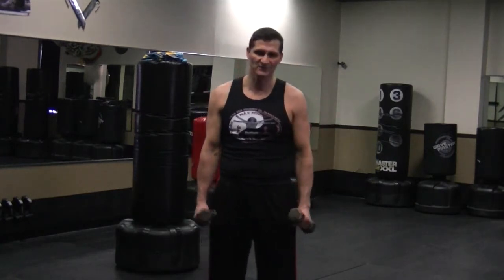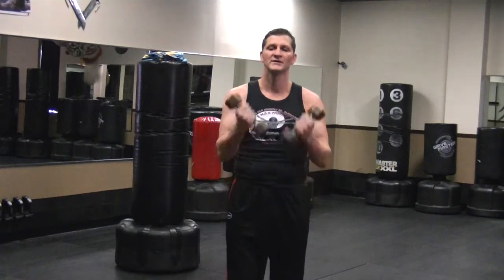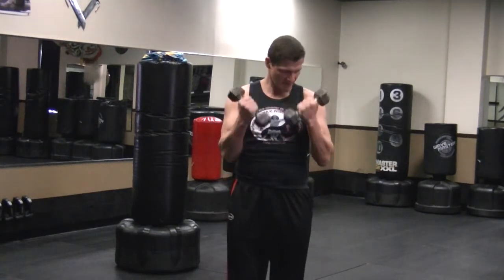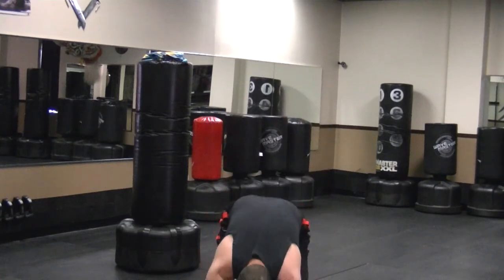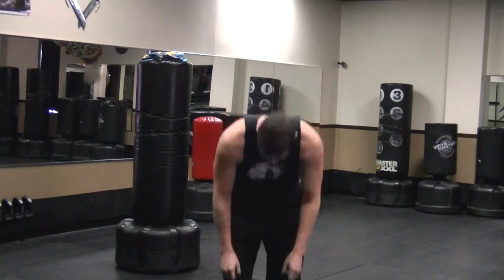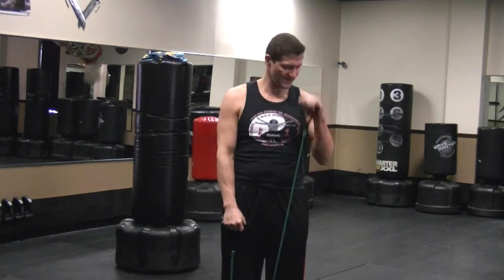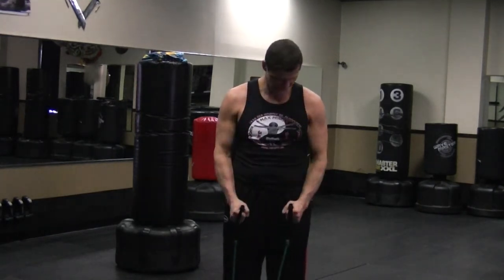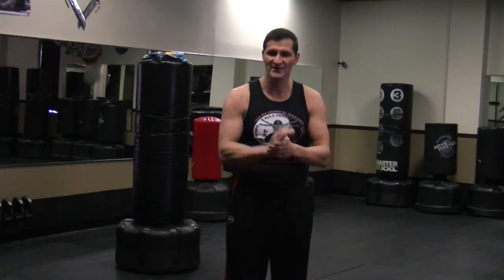Dumbbells & resistance band bicep workout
Work your biceps with dumbbells and resistance bands.   I created this dynamic, yet effective routine for you to get a great arm workout.  The videos will be only 5 minutes and if you are up to the challenge you will see dramatic results in 30 days. For more information or to take a group/private class go